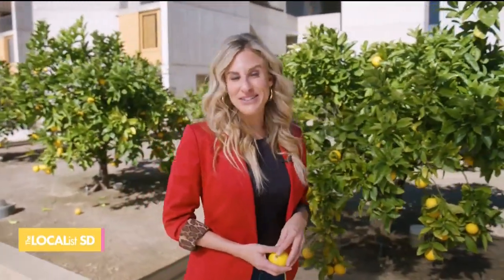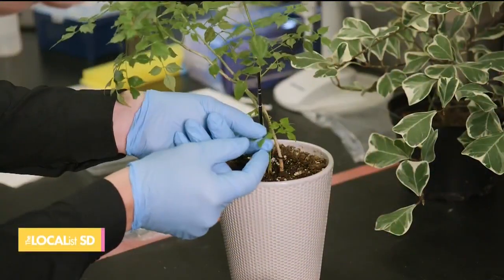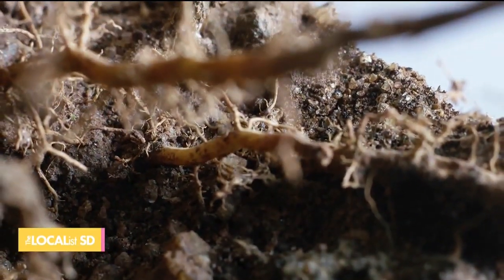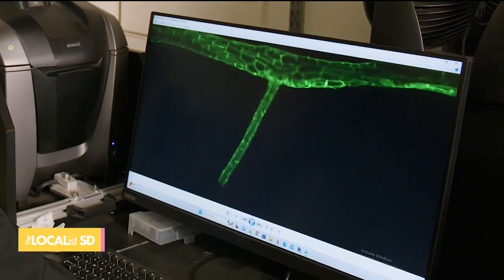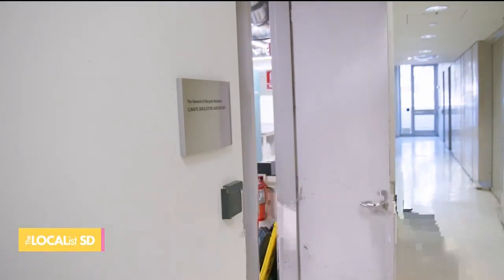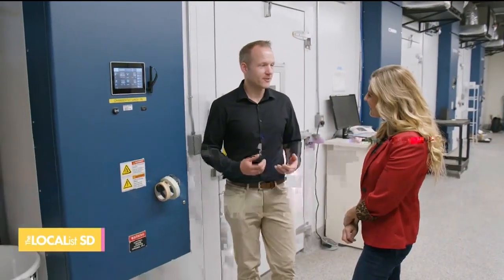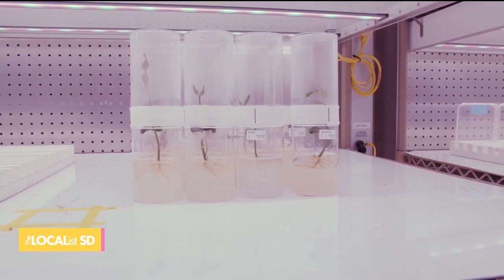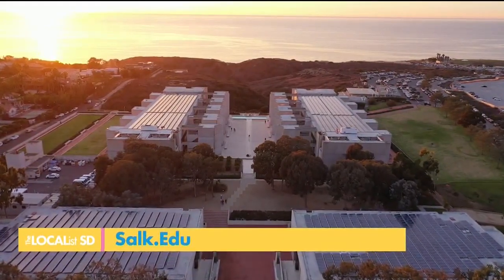Salk Professor Wolfgang Busch - The LOCAList SD